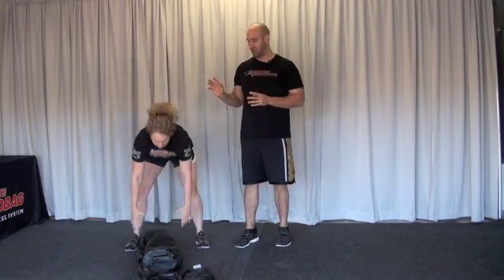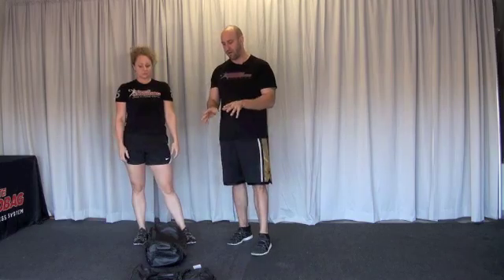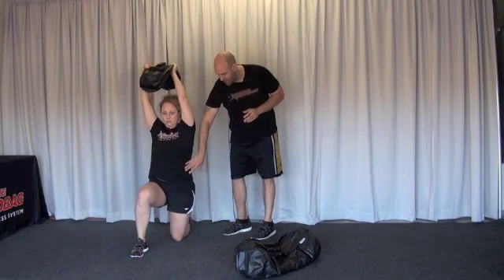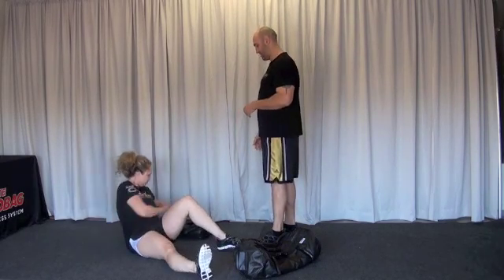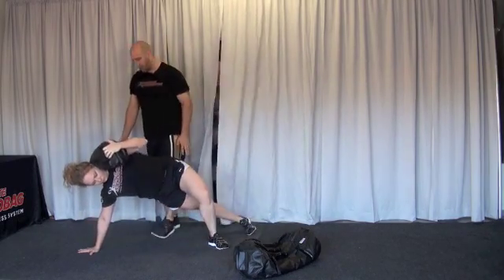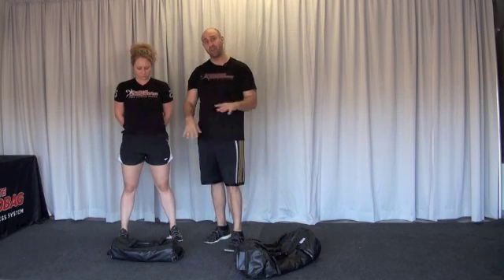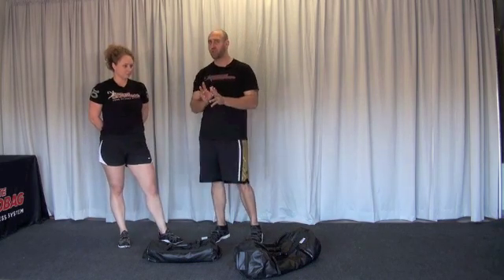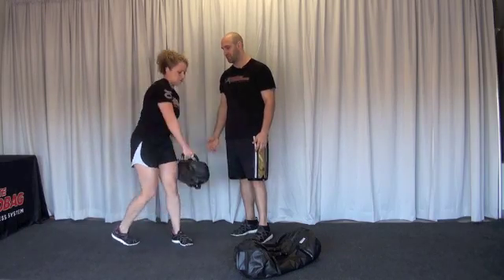The Best Core Exercises with Ultimate Sandbag Training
Get 100's of FREE fitness workouts by visiting our website.

One of the most unique aspects of Ultimate Sandbag Training is the fact that all exercises heavily work the core region of the body. Core exercises are important for both health and performance, the Ultimate Sandbag exercises shown here teach the body to work as one and aren't those sad crunch exercises or sit-ups that don't really prepare the body for movement. This great full body circuit makes it unnecessary to perform any of those unproductive core exercises. Check out the full Ultimate Sandbag workout at our blog.